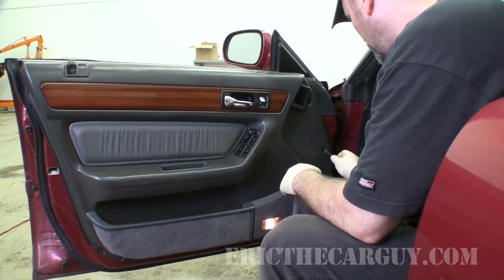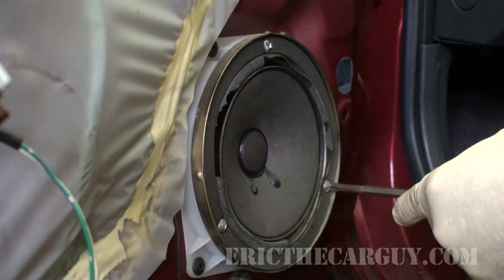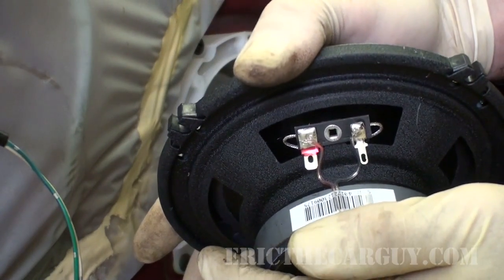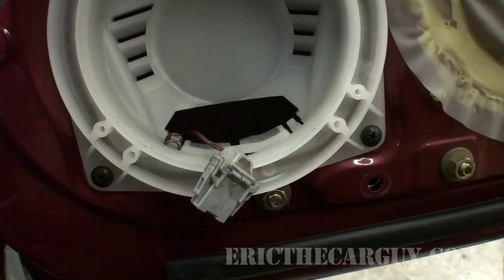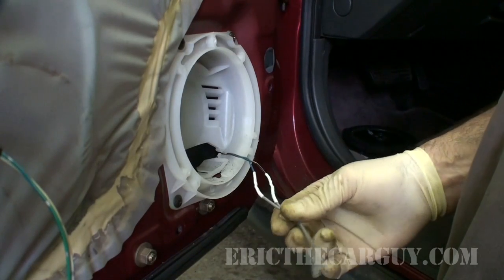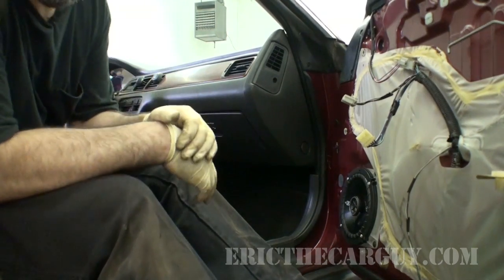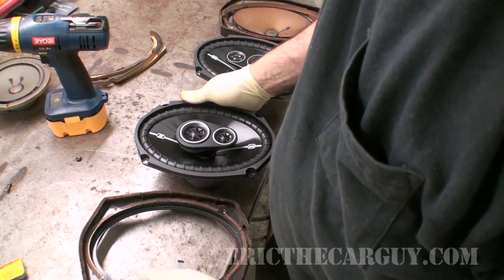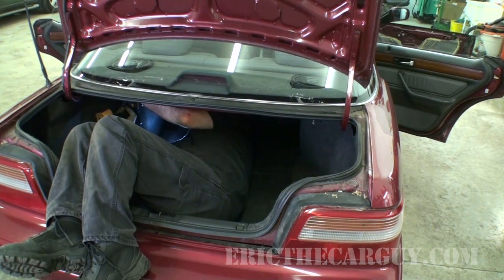The Basics of Car Audio Speaker Replacement -EricTheCarGuy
I've done a lot of work to my 1993 Acura Vigor lately and I've been driving it a lot more. One thing I began to notice was that the stereo just didn't sound all that great. I suspected blown speakers. I pulled one of the door cards and found out my suspicions were correct. So I measured both the front and rear speakers and went on the hunt for some replacements. I made a video of the installation and included some basic tips that I believe will work for most vehicles. So if you're  looking to upgrade the sound quality of your ride, you might find this video helpful.

Comments, tips, and suggestions welcome.

Vigor Blower Motor Replacement: (will add link when video is uploaded)

Tools.

Useful articles.

Engine overheat

No start problems

Idle issues

Performance issues

Diagnosing Noises

Diagnosing Vibrations

Electrical Problems

Brake Issues

Transmission issues

HVAC problems

Buying a Used Car

Leaks

MPG

Stay Dirty

ETCG